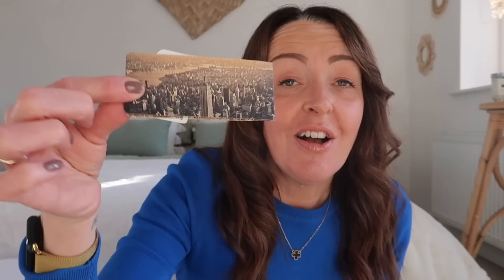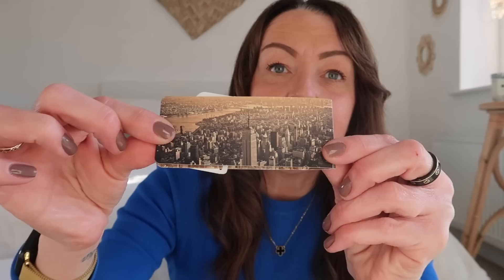NEW YORK HAUL!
A haul of some of the things I picked up recently in New York. Hope you enjoy!